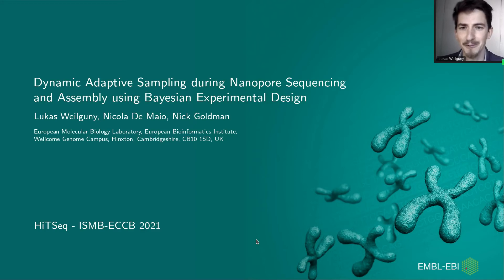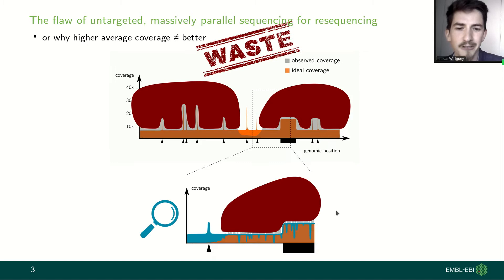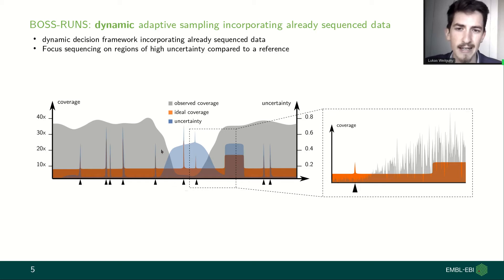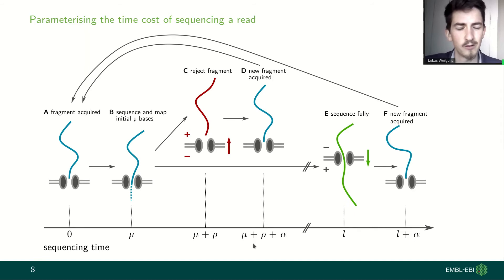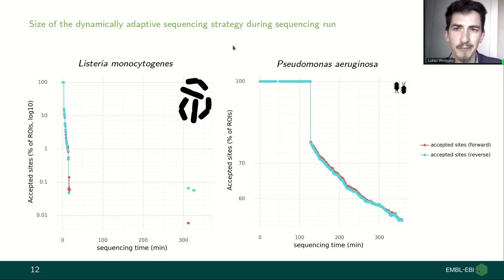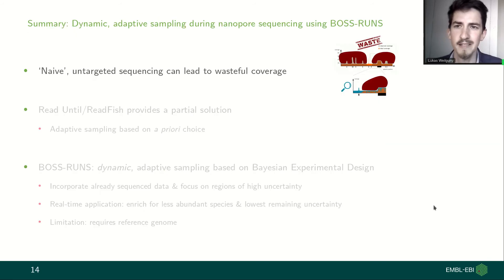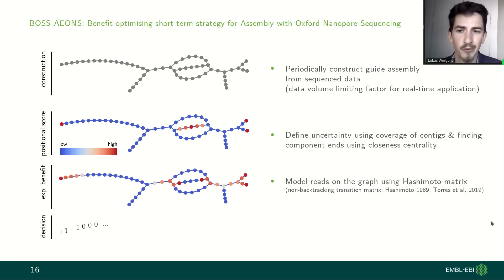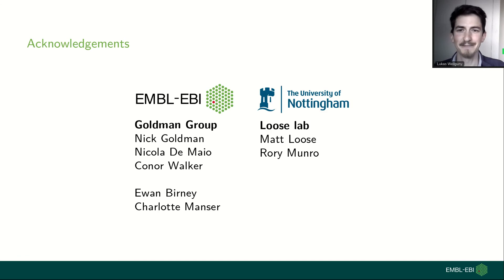Dynamic Adaptive Sampling During Nanopore... - Lukas Weilguny - HitSeq - Talk - ISMB/ECCB 2021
Dynamic Adaptive Sampling During Nanopore Sequencing and Assembly using Bayesian Experimental Design - Lukas Weilguny - HitSeq - Talk - ISMB/ECCB 2021